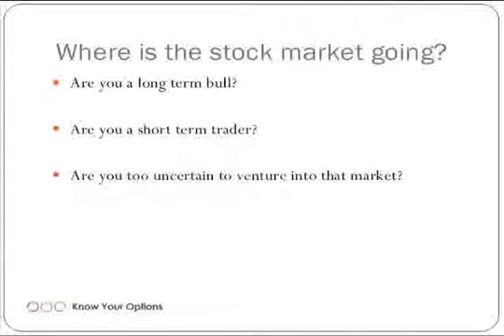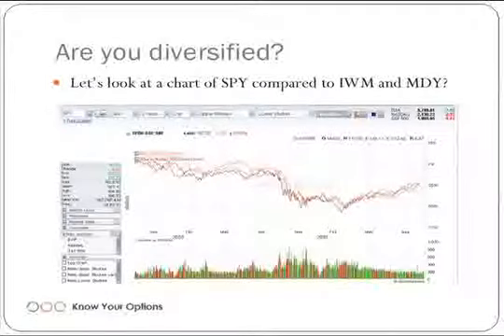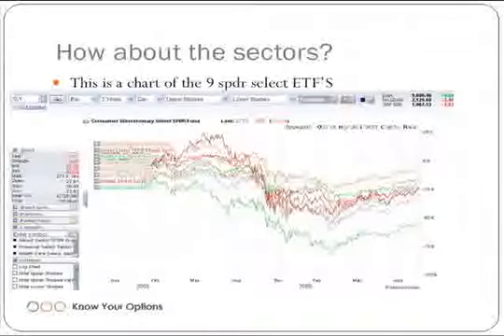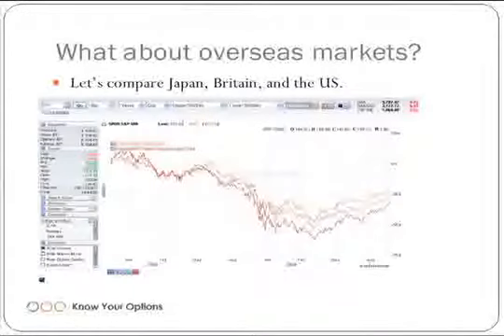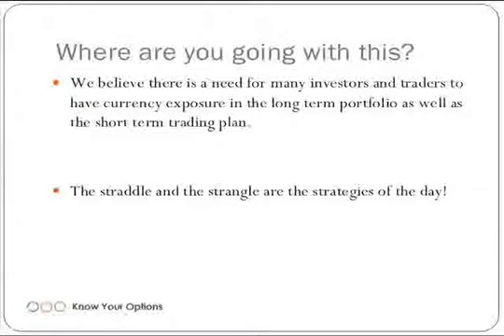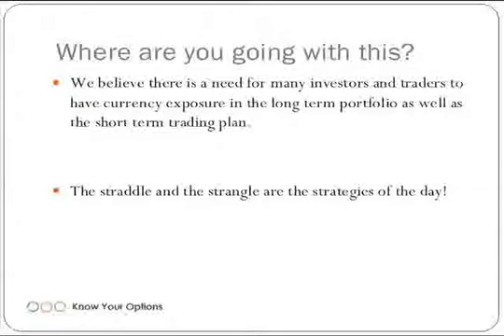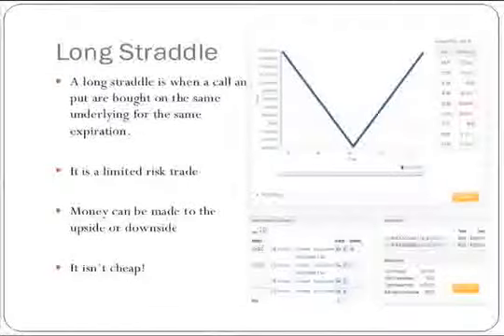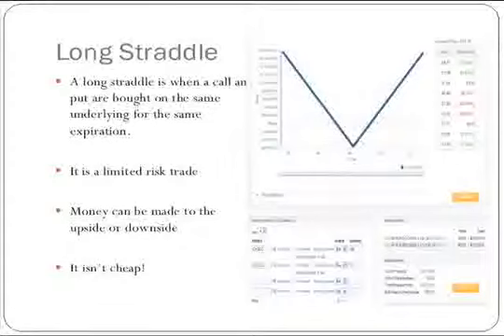Pt 2 Mike Tosaw on Trading Straddles and Strangles Using FX Options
Not sure which way the markets are moving? Expecting increased volatility? Join Mike Tosaw, a top options instructor and Registered Representative at Know Your Options, as he discusses longer-term options strategies that help you play the currency markets with limited risk using FX Options. Mike will also cover the psychology of trading straddles and strangles, trade management and how to develop effective trading tactics that takes into consideration your market forecast, risk tolerance and investment objectives. Mike will also discuss what kind of strategies investors can employ to hedge against currency moves.